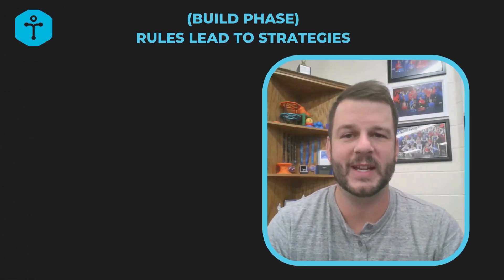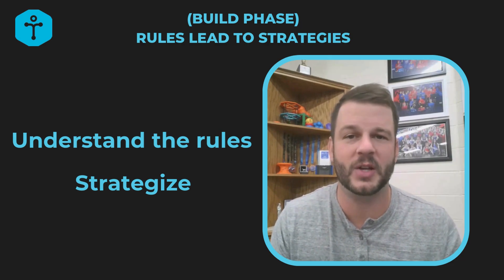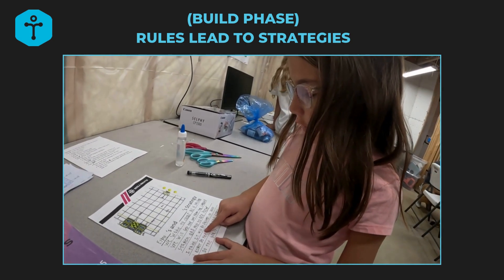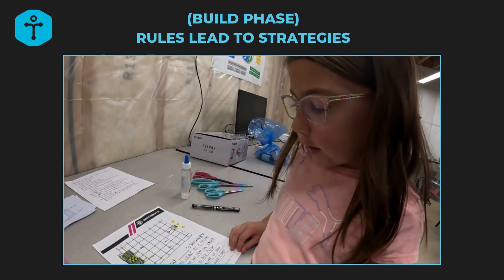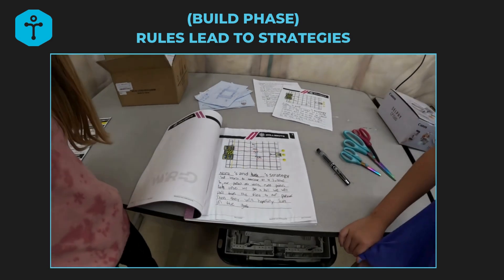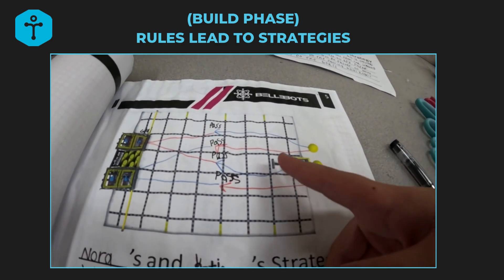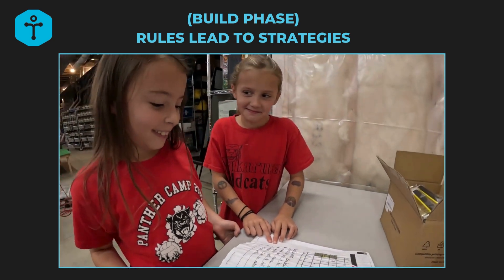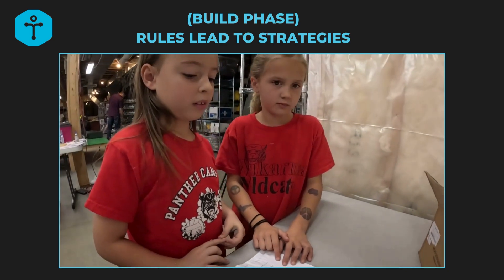Build Phase - Rules Lead to Strategies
Often times, teams want to jump right into building a robot.  But first, they must understand the rules and parameters completely so they can come up with legal strategies.  Once they do that, then they can let their strategies guide their designs.  Watch as the WYRED: BelleBots discuss different strategies for Rapid Relay.